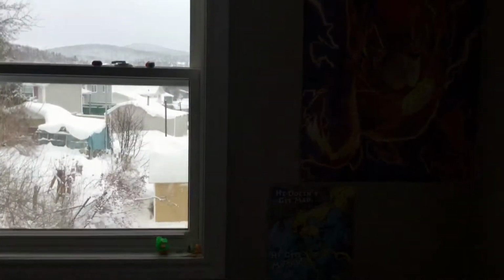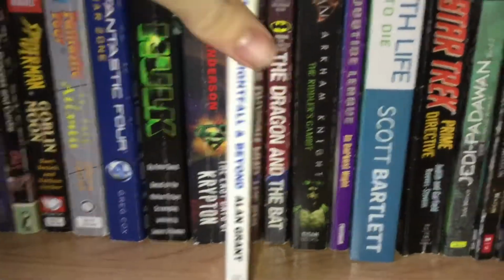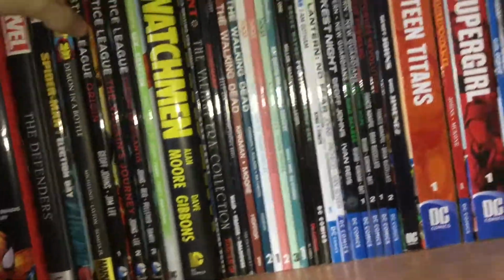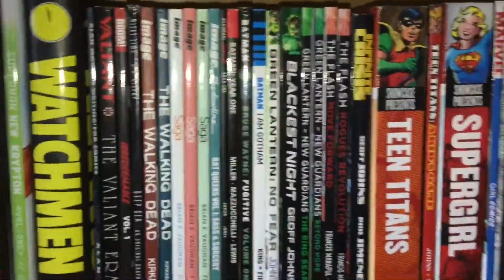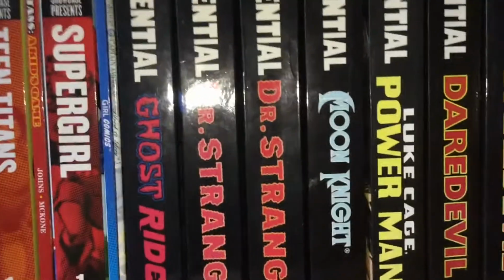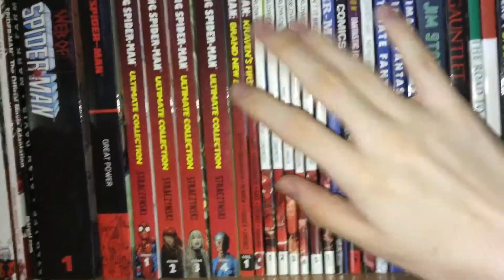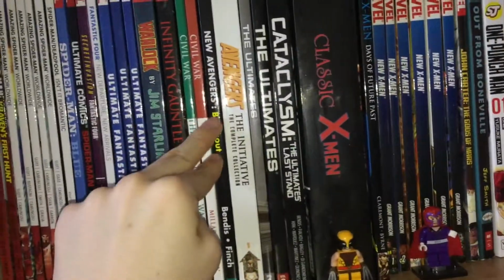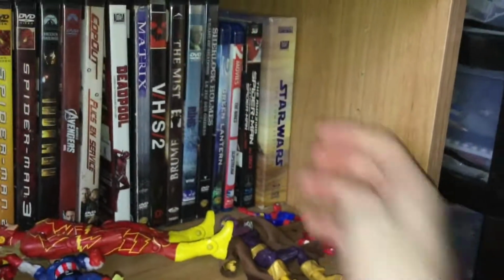GRAPHIC NOVEL COLLECTION (2017)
The GNs I've collected as of the end of 2017...